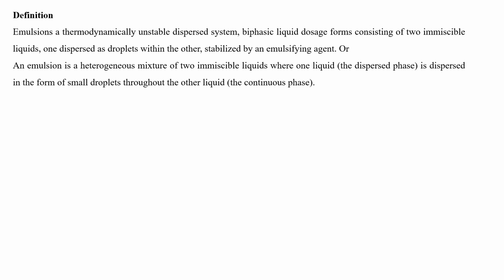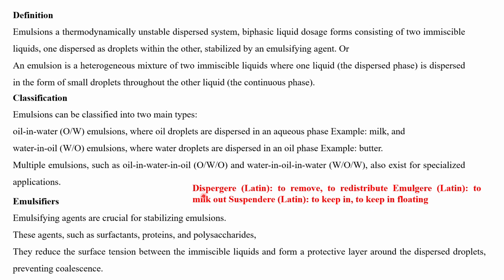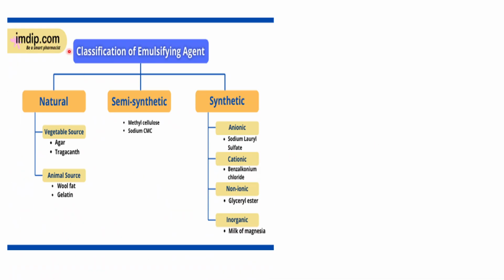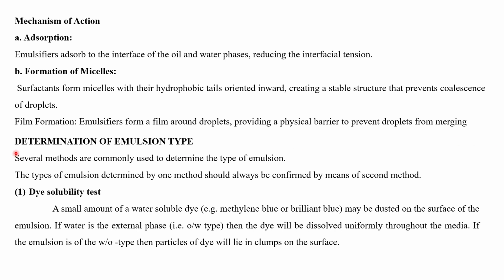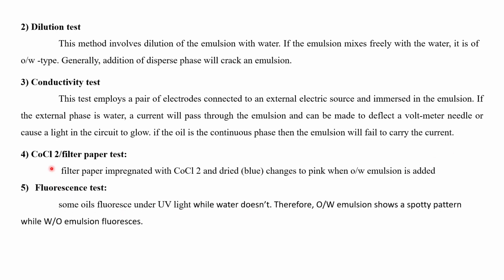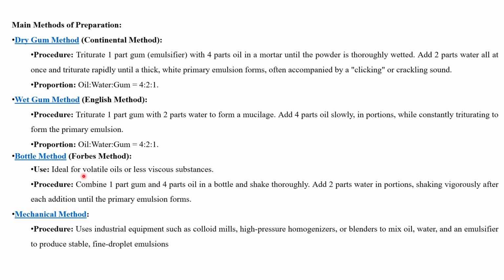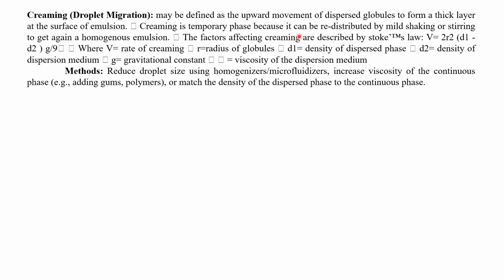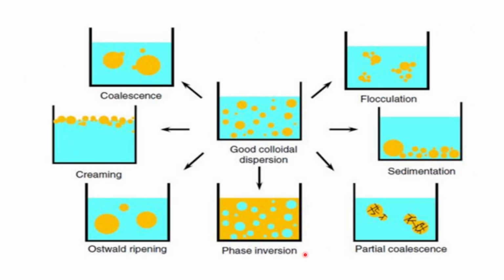Emulsions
B.Pharm students